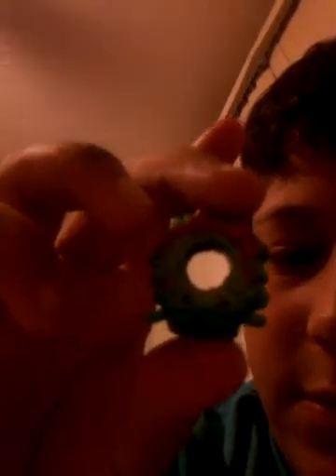Shopkins Collection part 1 exclusive spk